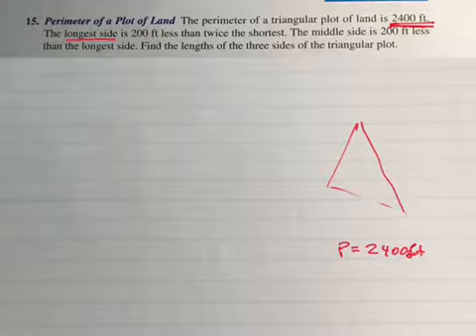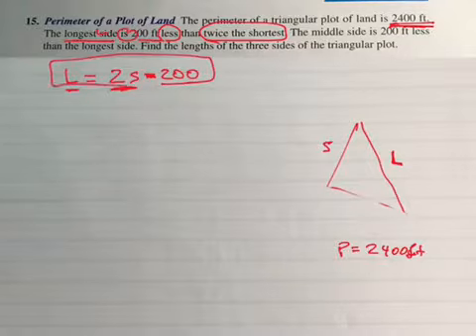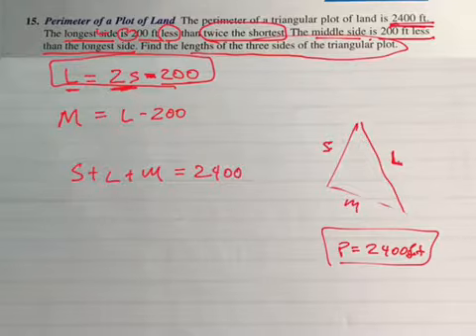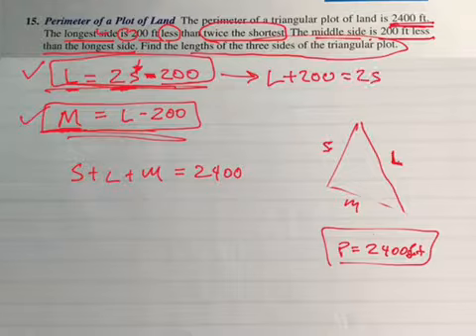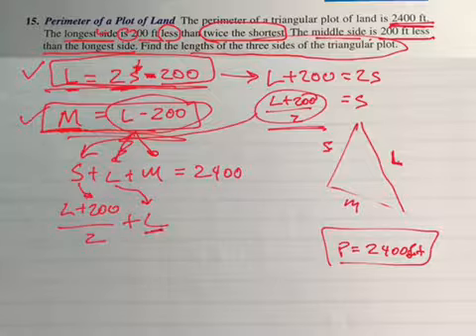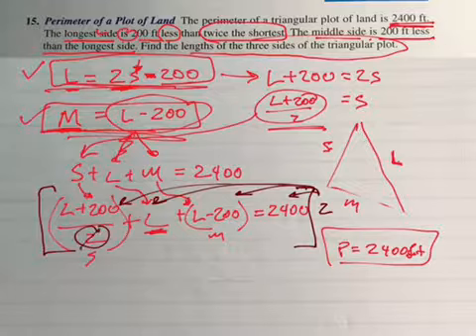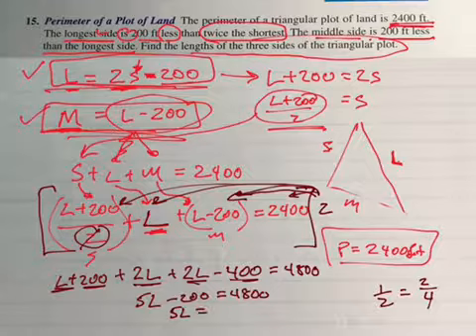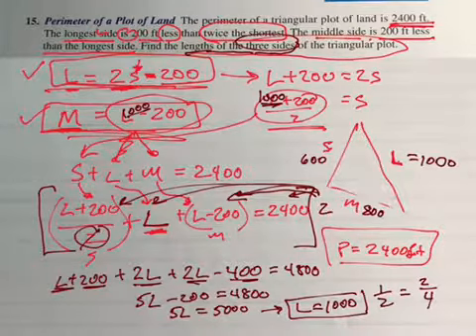Perimeter word problem